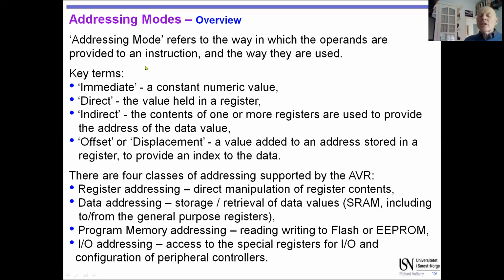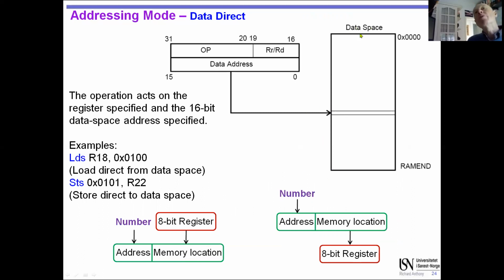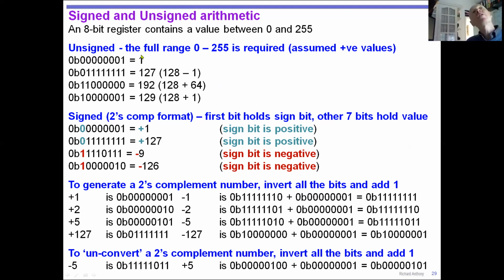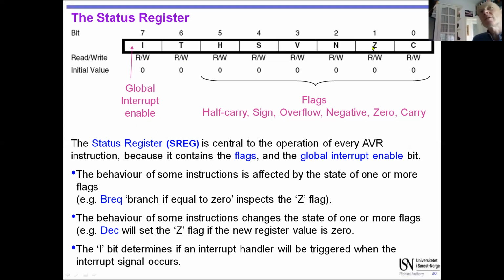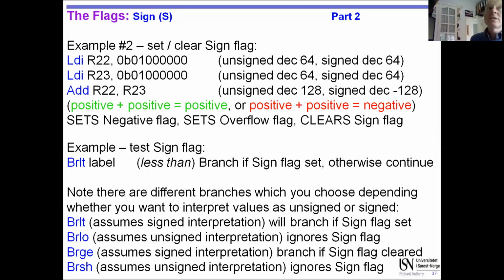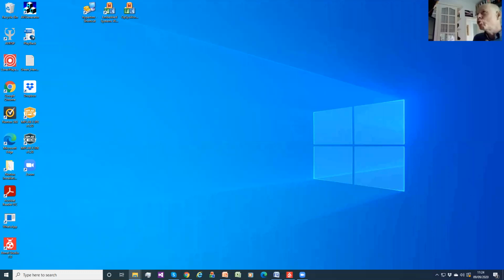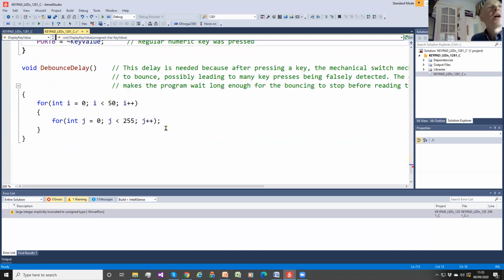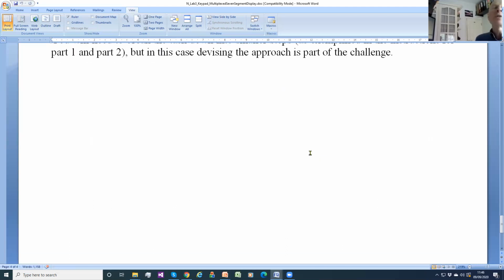Week 3 part 2. Lecturer dr. Richard Anthony